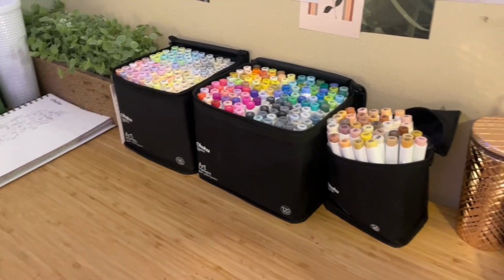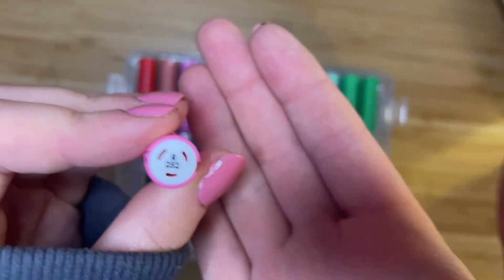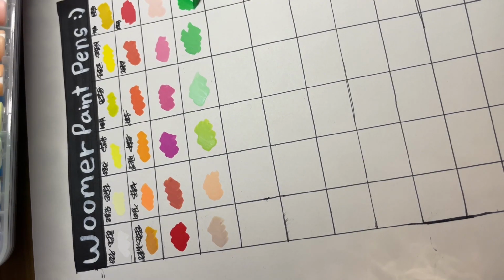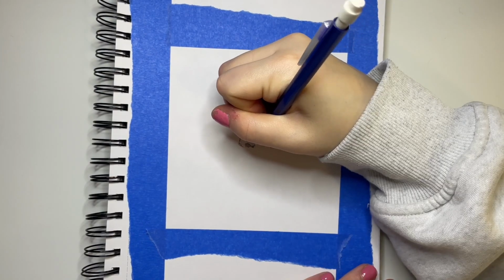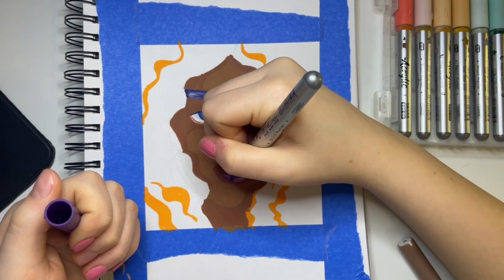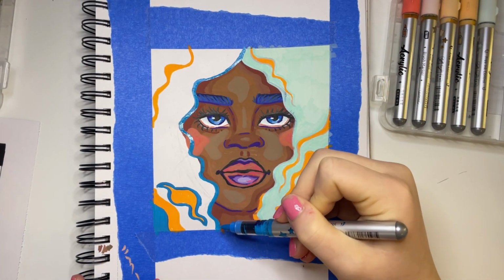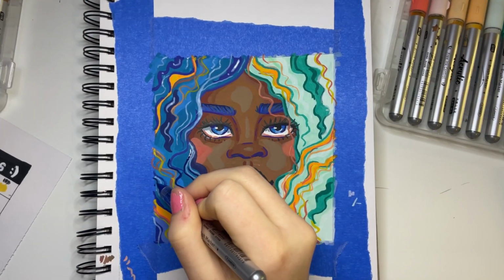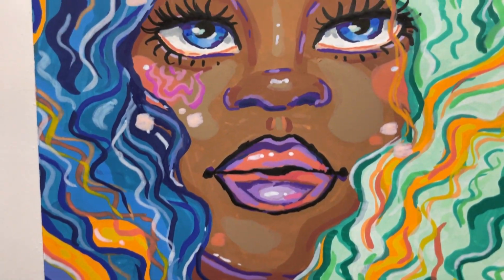Testing out Woomer Acrylic Markers!!⭐️ Honest Review + New Artwork // Discount Code!!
HEY GUYS!! LONG TIME NO SEE! It’s been a minute since I’ve posted a long video, but i think this one’s such a banger!!

HUGE THANKS TO WOOMER!! 🫶They reached out to me, asking to make a review video on their new acrylic markers, and they so kindly sent them to me!!

The product im reviewing is Woomers 72 colors straight liquid acrylic markers, non-pumping water based ink, brush fine tip acrylic markers

✨ LINK ✨

Woomer Official Store (10% off – Code: NEW01S)
72-Color Colored Pencils (Amazon US) (12% off – Code: NEW70S)

USE MY CODE FOR 15% OFF!! 💕
-Kailyn15

Musician: Cheel

Musician: Beard Music Stock